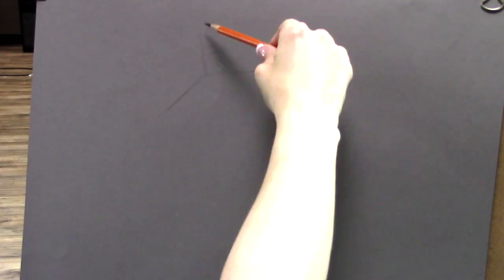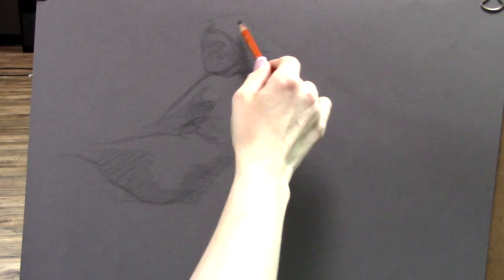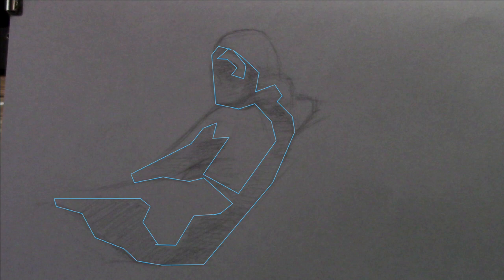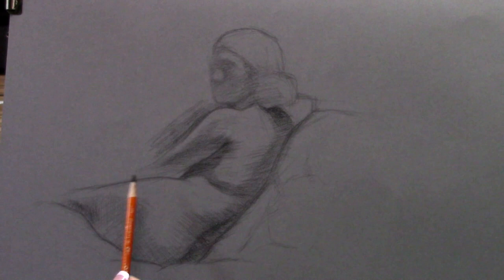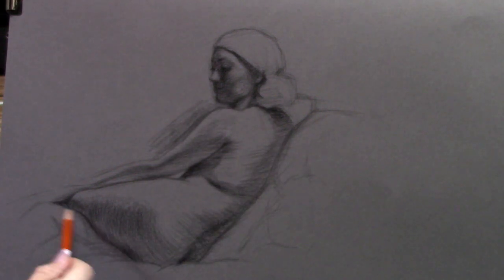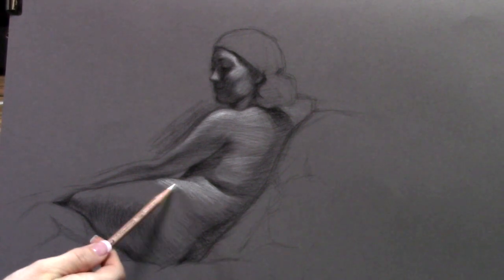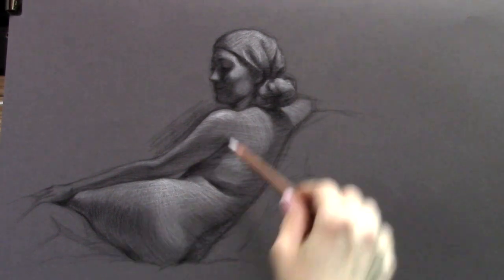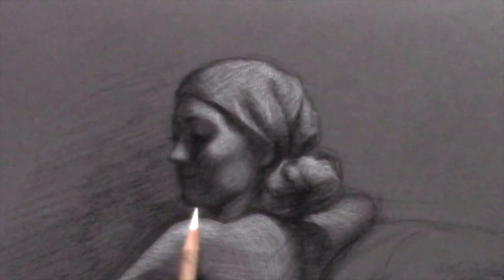Improve Proportion and Form with these 5 Figure Drawing Tips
Do you want better proportions and a more solid sense of form in your figure drawings? This video is for you! We will talk about 5 key concepts that I cover with my students during classes that help you get proportion without measuring and establish the foundations of shading.

I have been teaching figure drawing for more than 10 years and it’s my favorite subject to teach!

Materials Used In This Demo:

General’s Charcoal Pencils 2B, HB and White
Daler-Rowney Canford Paper in Gunmetal